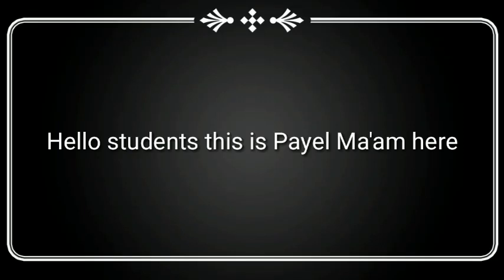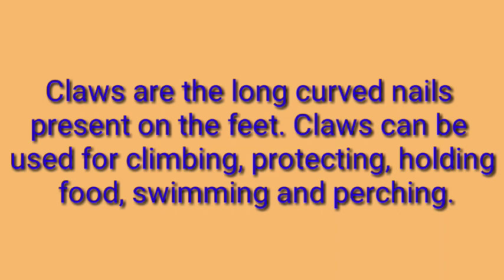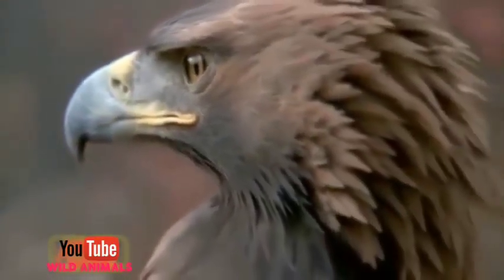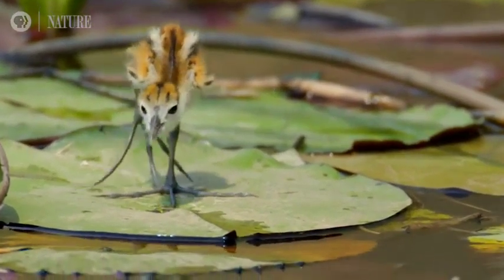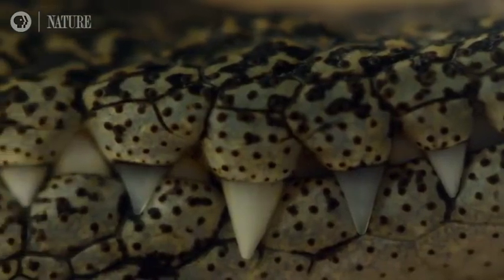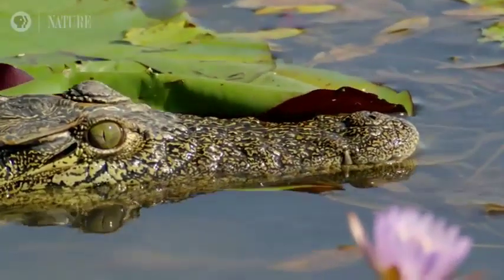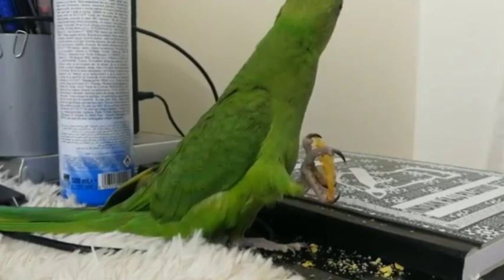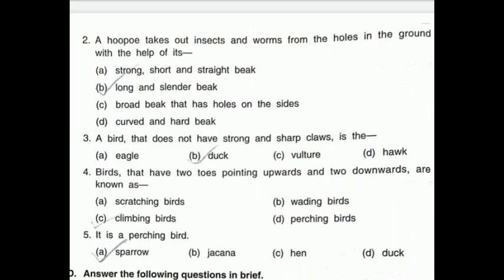DAV CLASS 4 Solved Questions Birds ,Beaks and Claws. Part -2